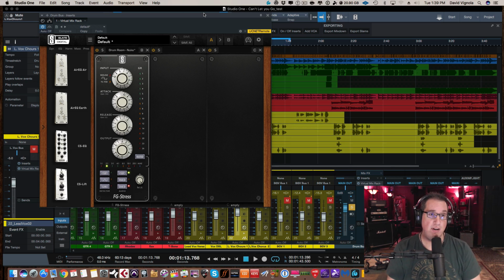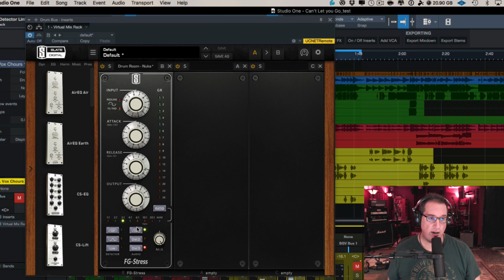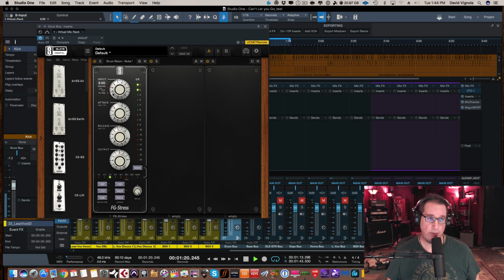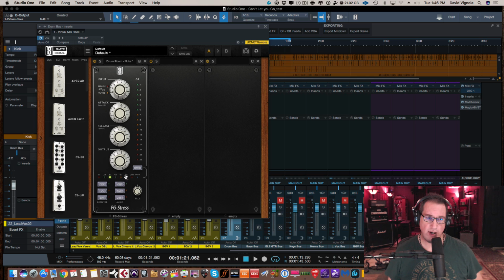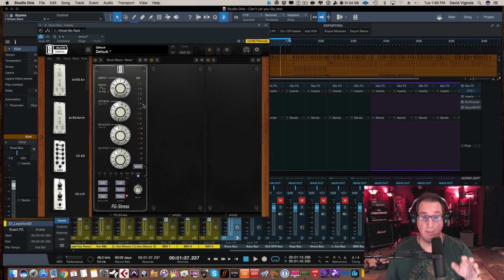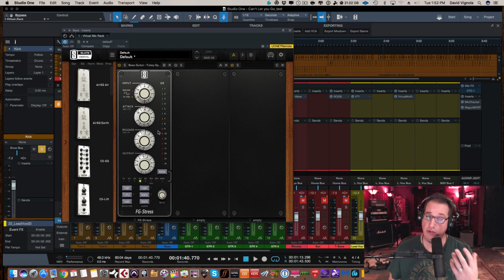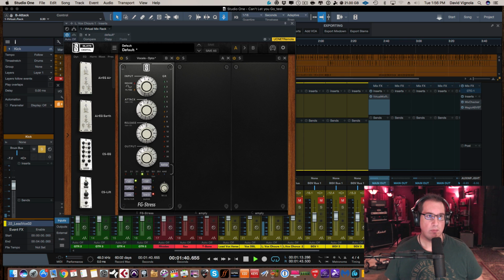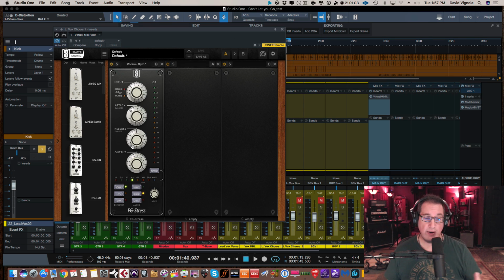Slate Digital FG Stress - Plugin - HomeRecordingMadeEasy.com